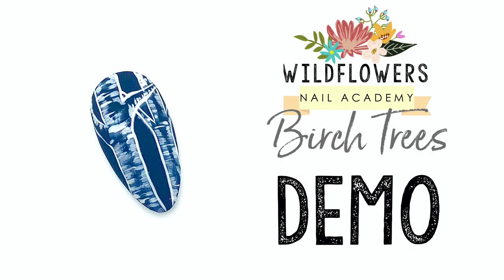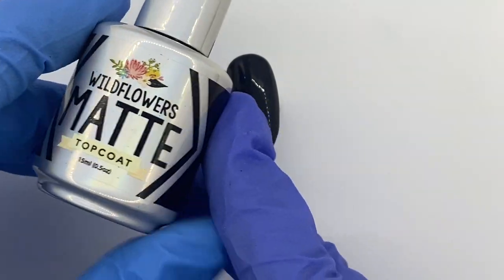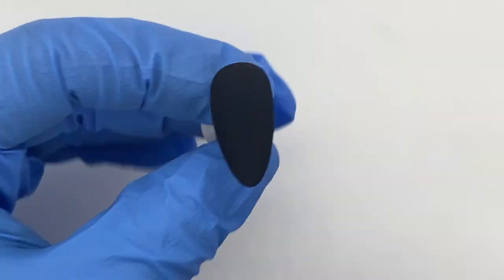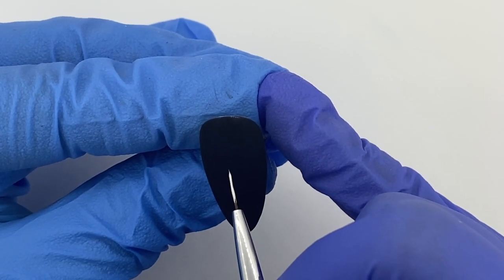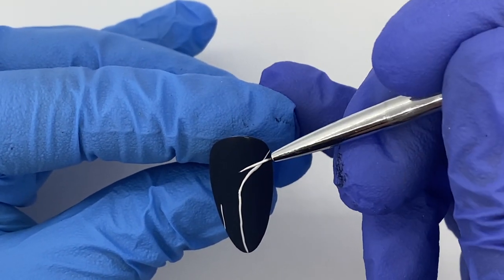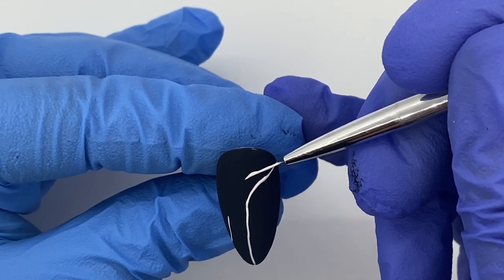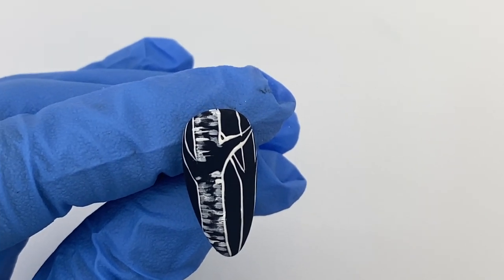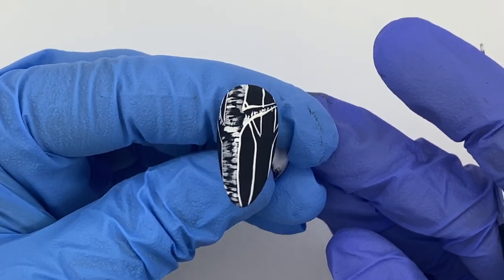Birch Trees Demo